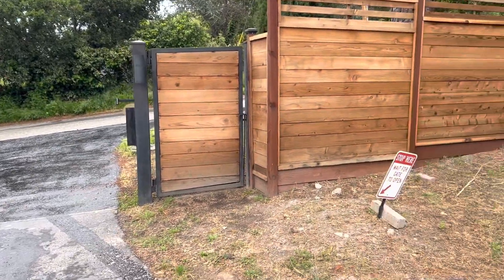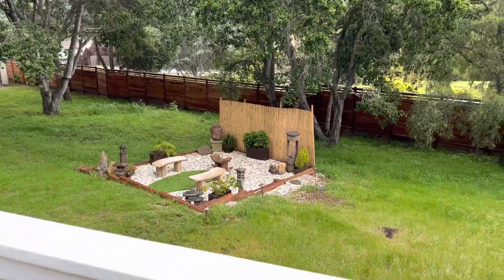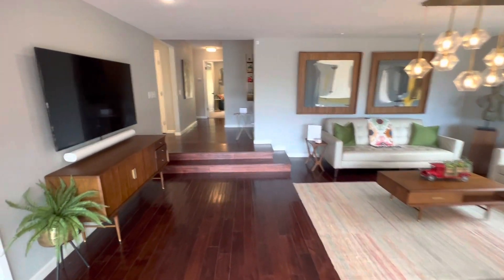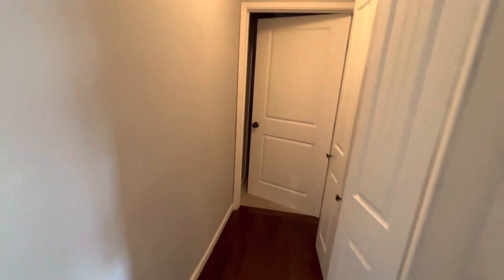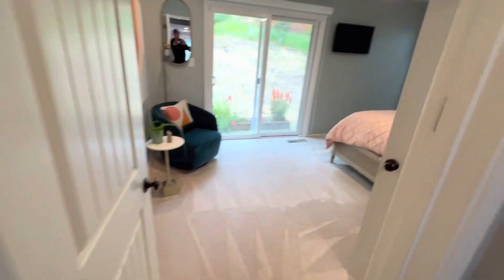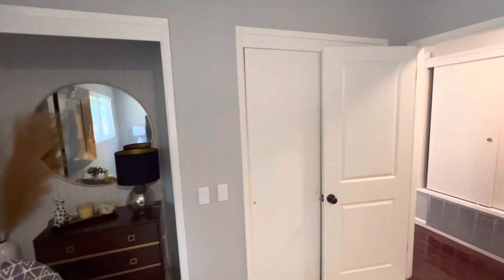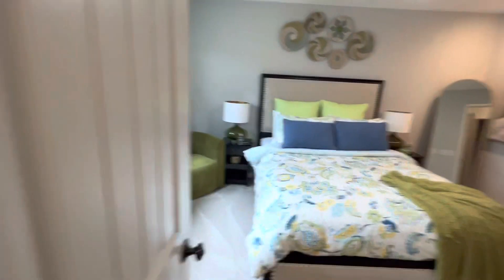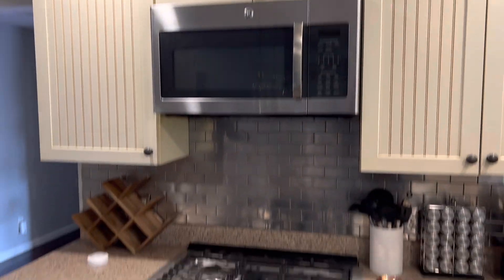27465 Lola Del Rey, Carmel Valley